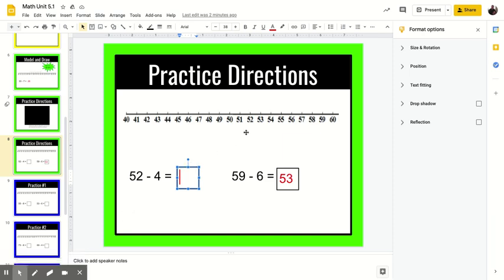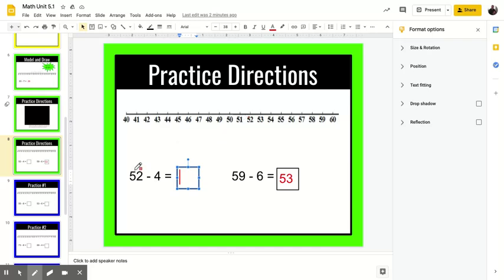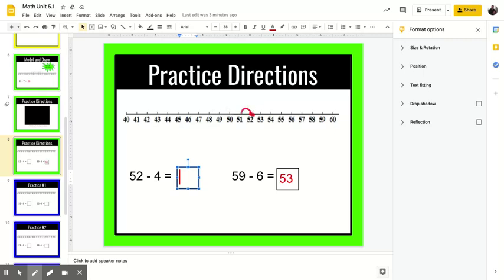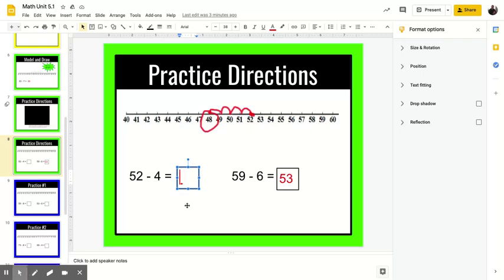Lesson 5.1 - Practice Directions